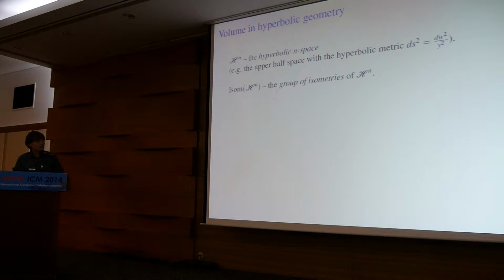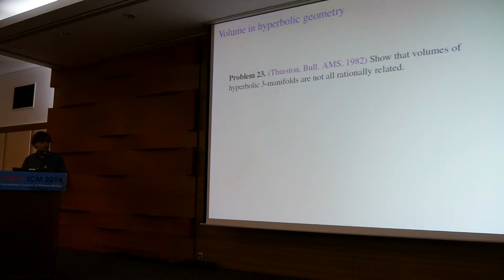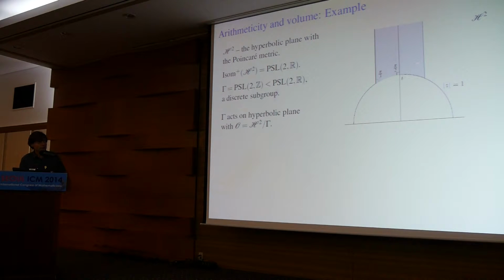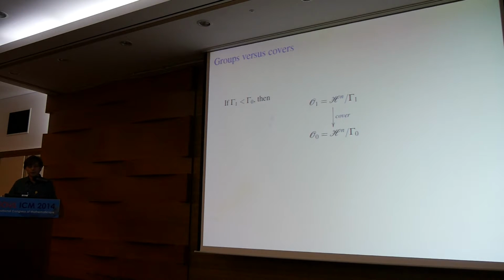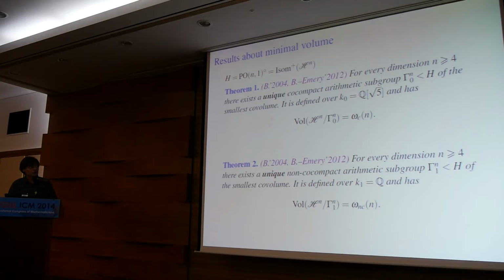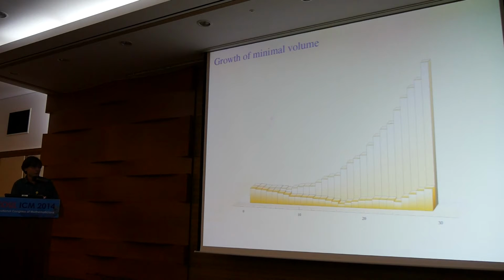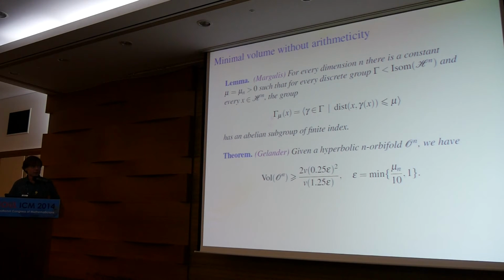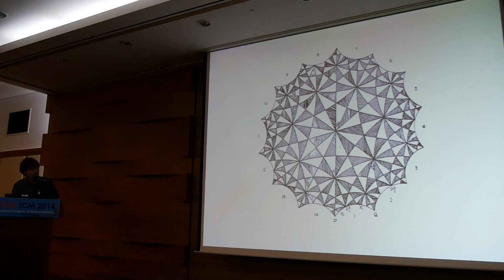ICM2014 VideoSeries IL5.2: Mikhail Belolipetsky on Aug15Fri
Speaker: Mikhail Belolipetsky

Title: Hyperbolic orbifolds of small volume